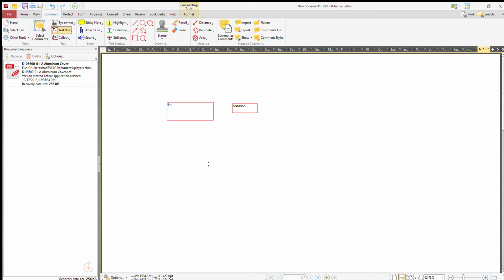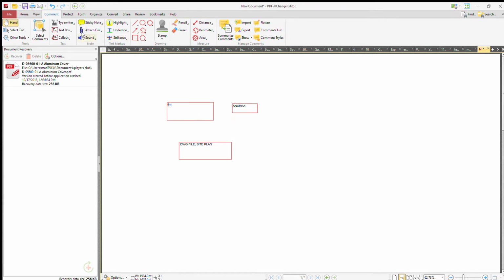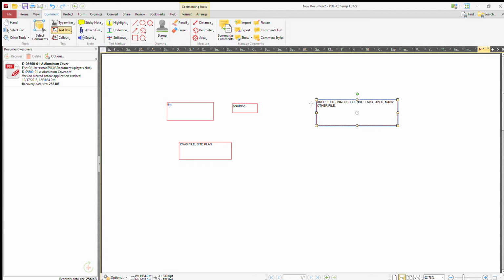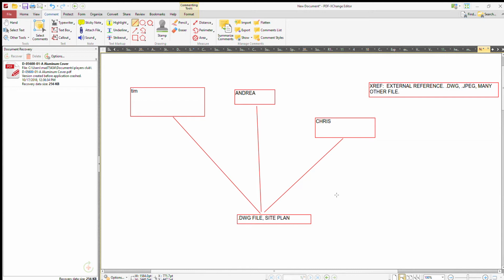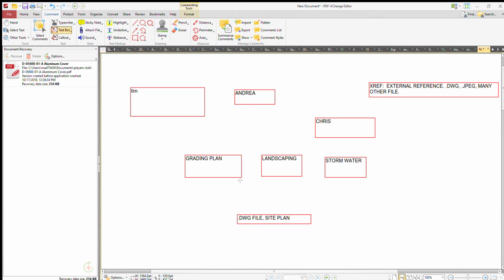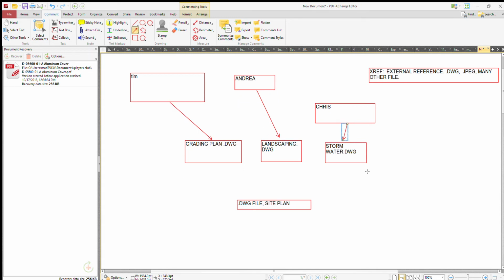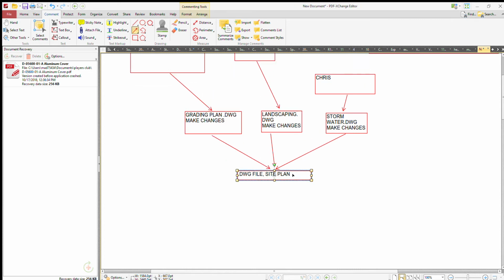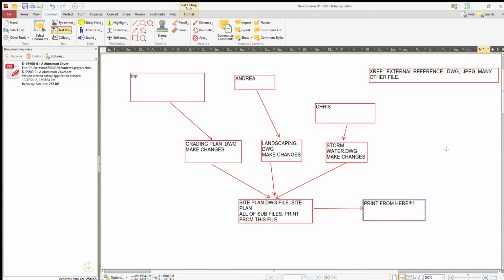XREF external reference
external reference explanation